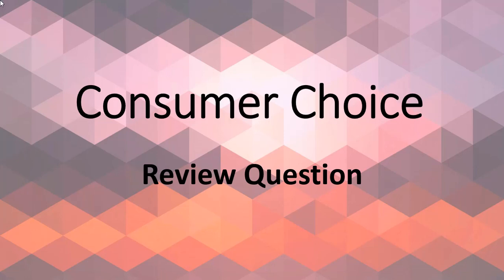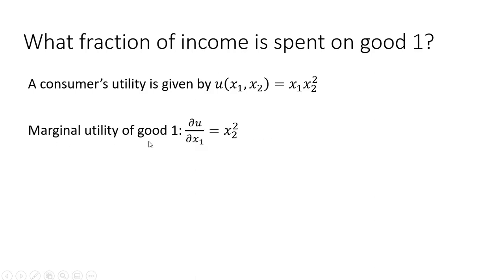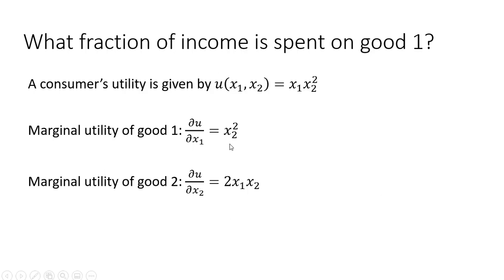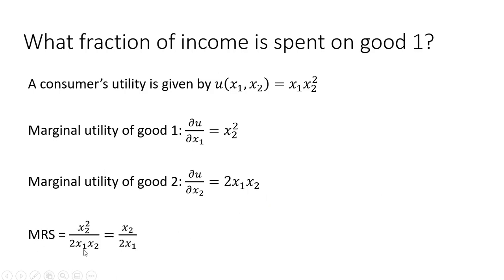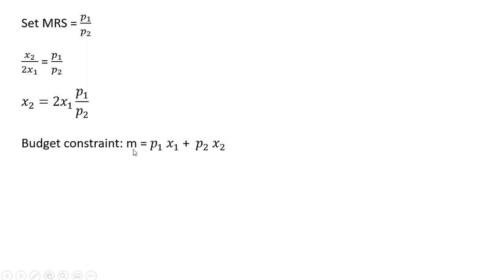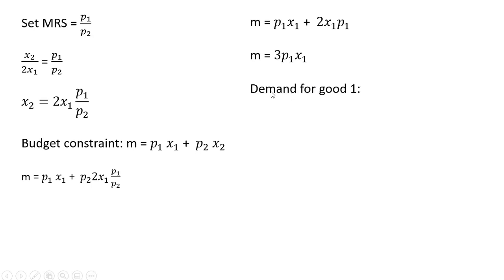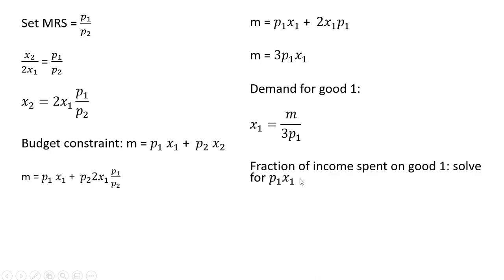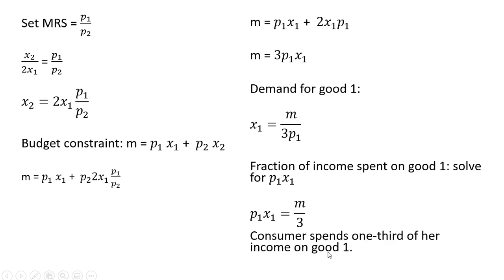Consumer Choice: Review Question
Using a Cobb-Douglas utility function, I solve for the fraction of income spent on good 1 and good 2.